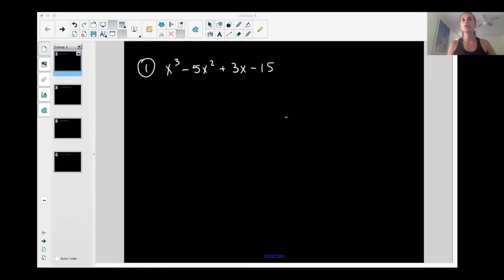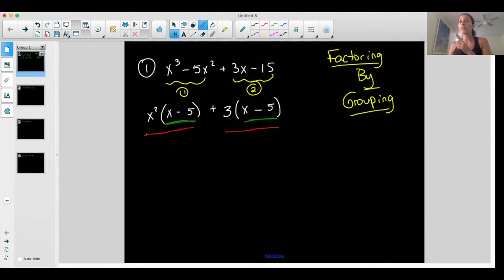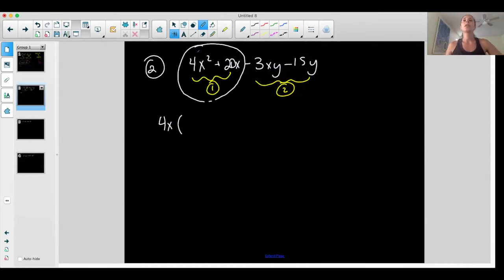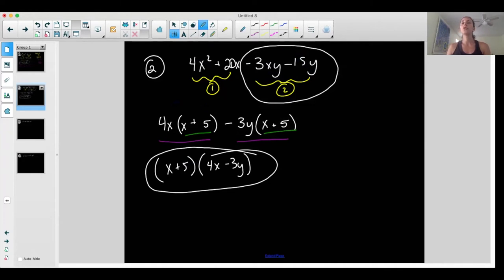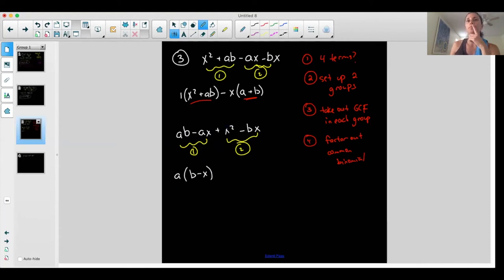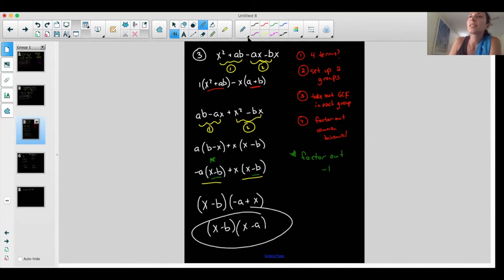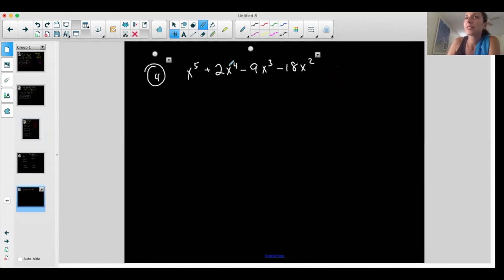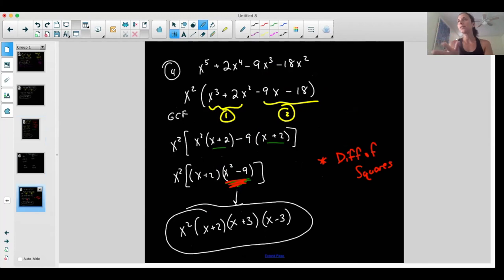Algebra | Factor By Grouping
This video introduces the process of factoring a polynomial by grouping.
It also shows some special cases that can pop up when using this method and factoring in general (factoring out the -1, special factoring).

TEACHING PHILOSOPHY